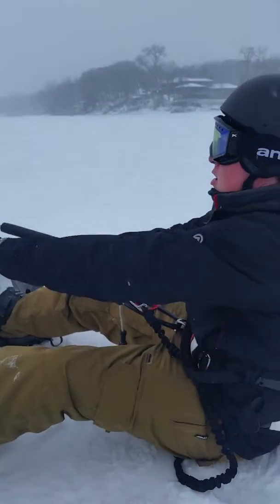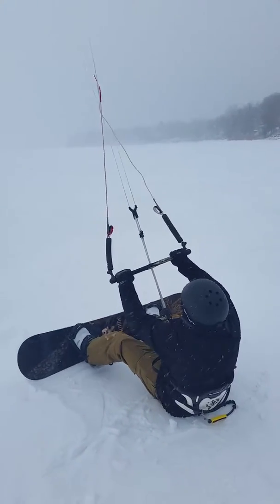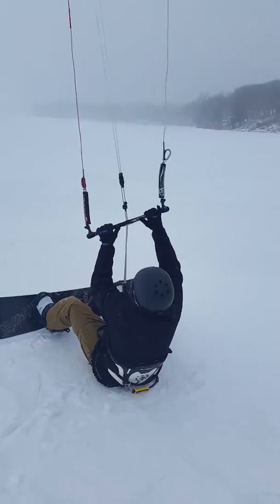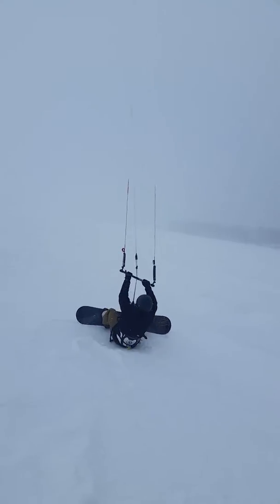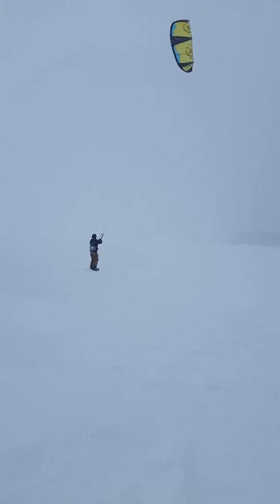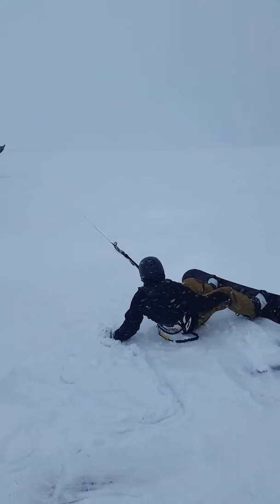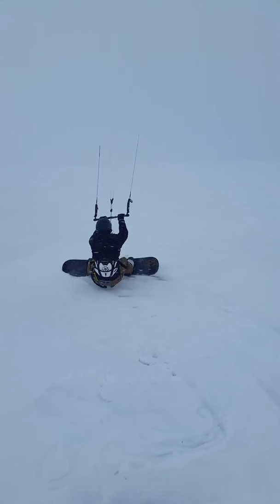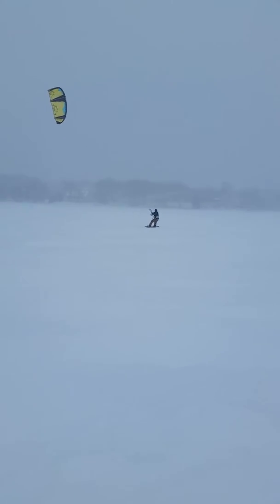Davey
Lakawa snowkite lessons